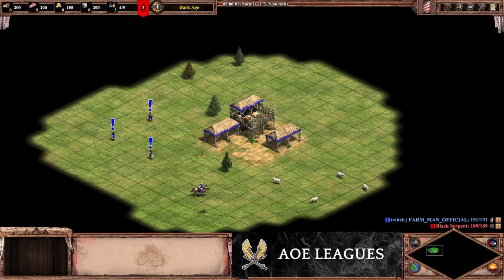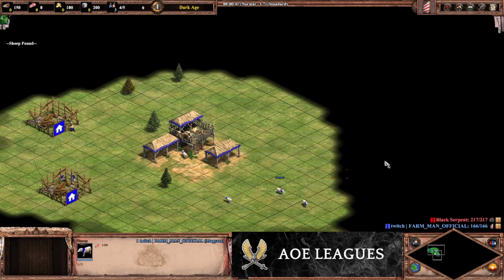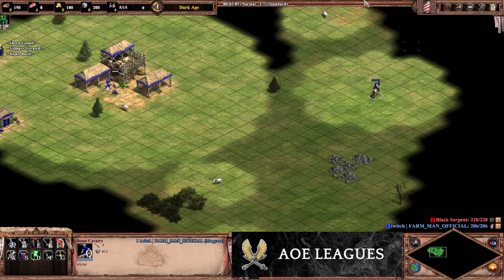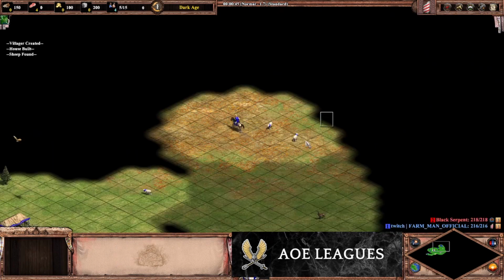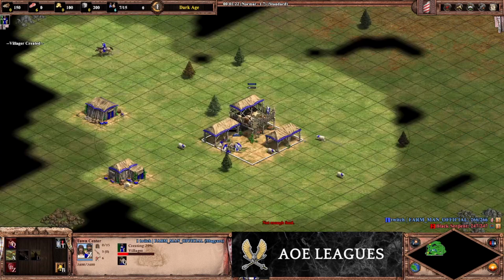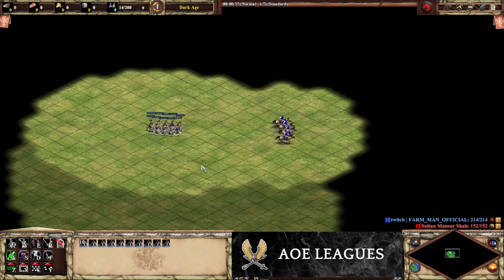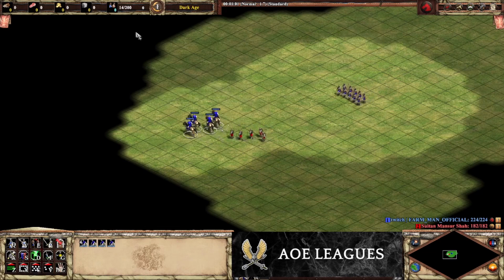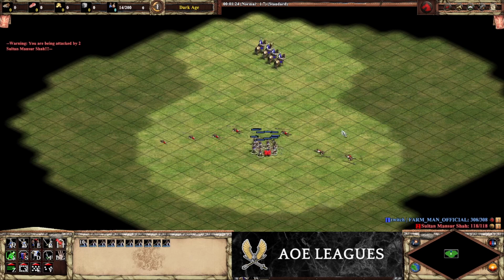Aoe2 | Tips for beginners #3 | CONTROL GROUPS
Aoe2 DE is an incredibly fun game to play competitively, but in order to do so, there are lots of tips that can really improve your game play for beginners. I hope these tips will help beginners to the game!

AOE LEAGUES is a leagues based championship for Age of Empires 2 Definitive Edition (Aoe2) to follow these league games on the twitch stream.

To keep up-to-date with announcements, do hop into the discord